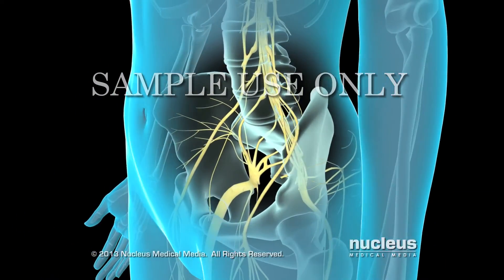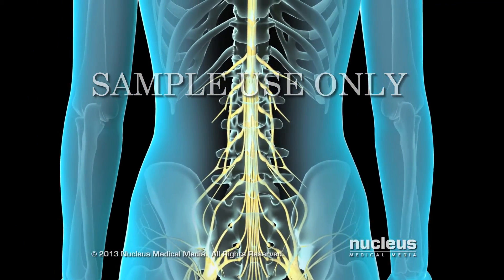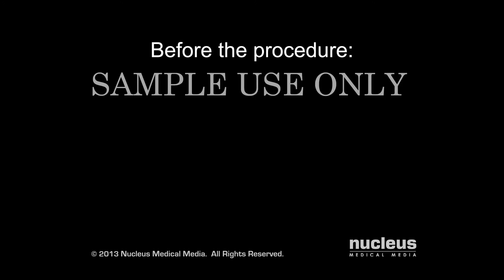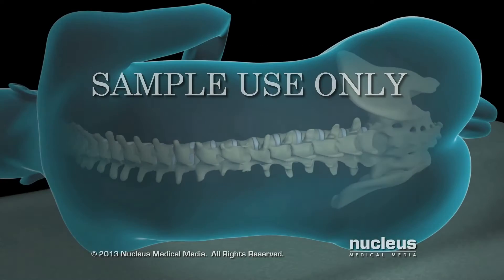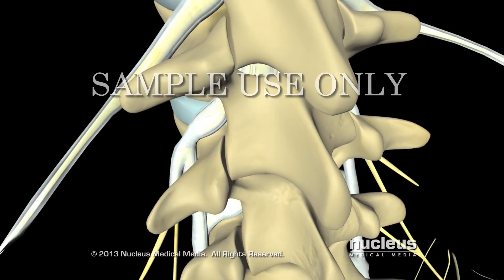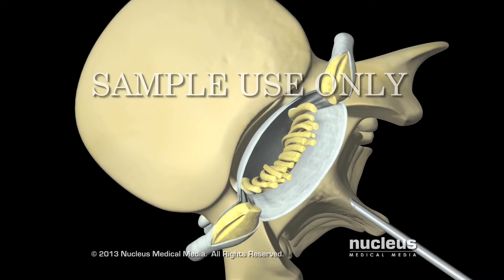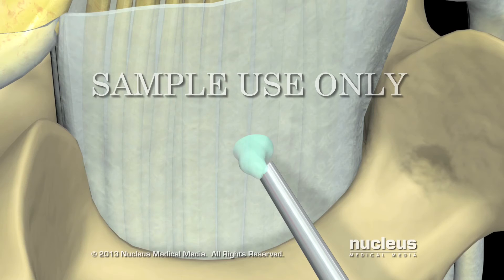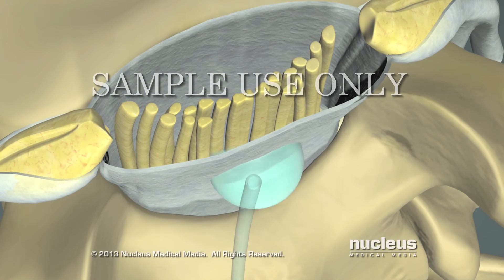Epidural Spinal Injection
This 3d medical animation diagramatically shows an epidural anesthesia procedure performed on a female. A needle is shown piercing the dura mater covering the spinal cord, injecting anesthetic into the thecal sac. The needle is withdrawn from the sac, and more anesthetic is injected into the extradural space.